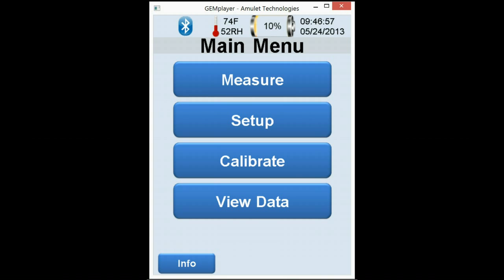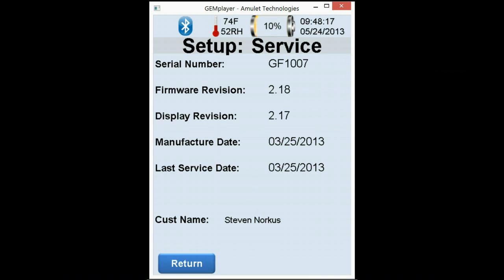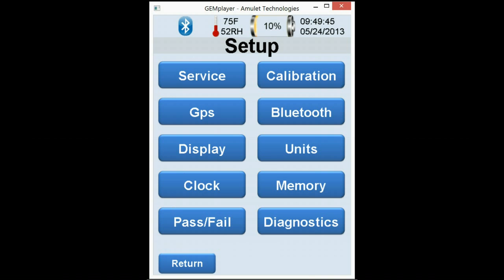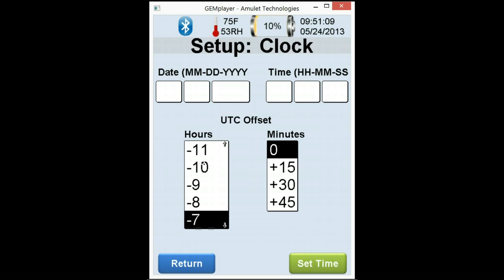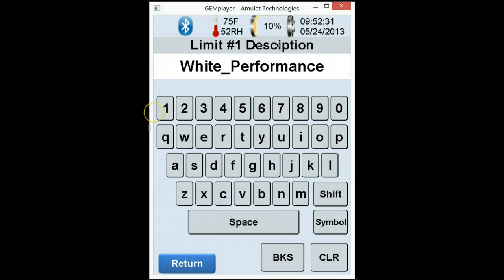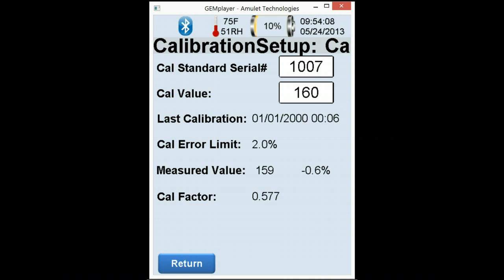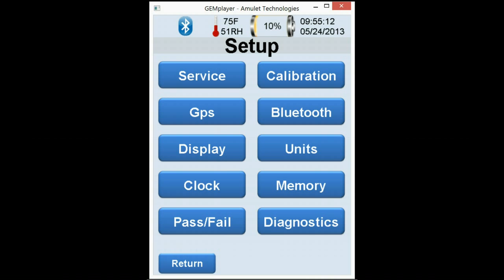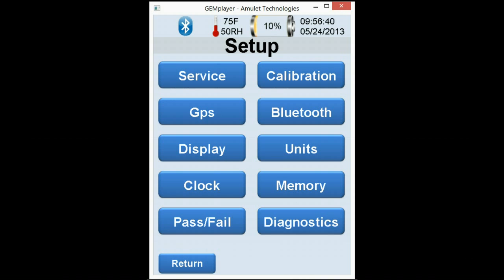SM2T Training Module 3 - Set up Menu